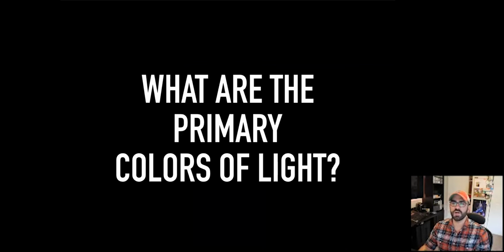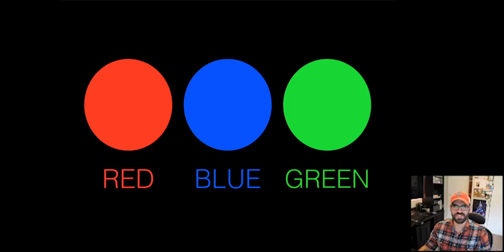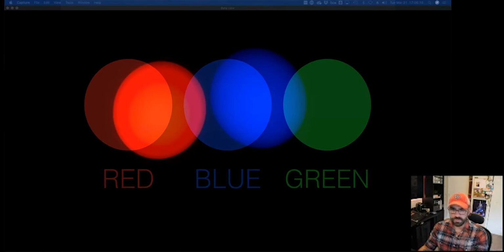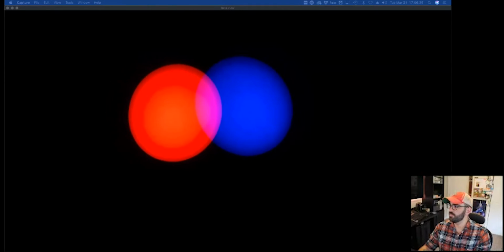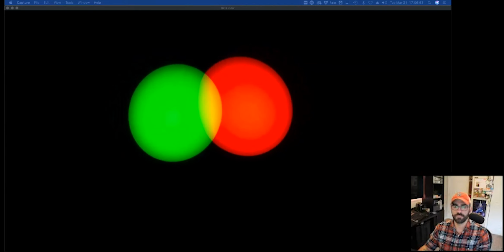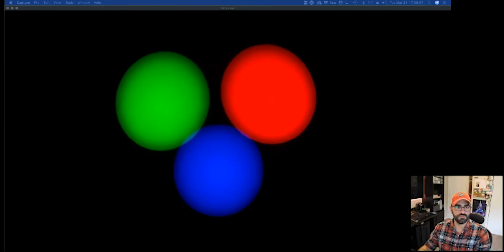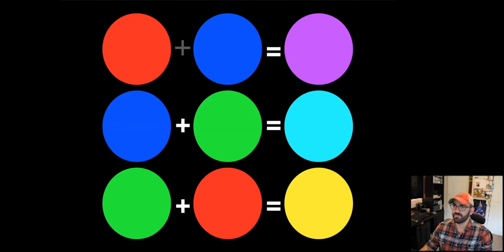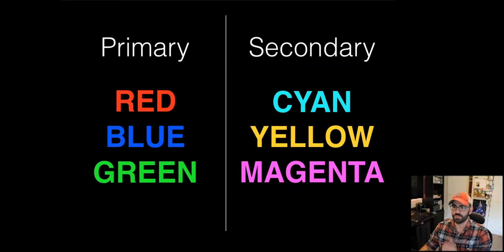02 - Primary and Secondary Colors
In this video, I talk about the primary and secondary colors of light and how they mix to form other colors.

Software used:
ETC Nomad
Capture 2019